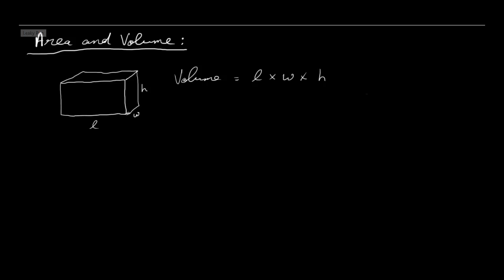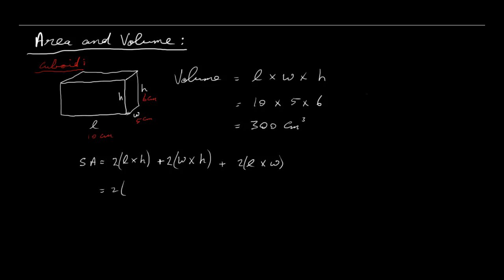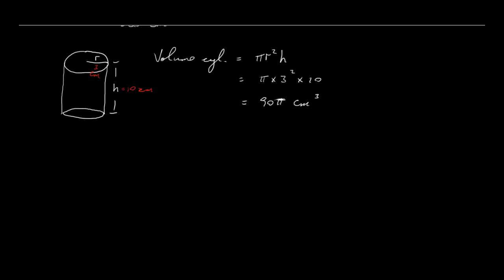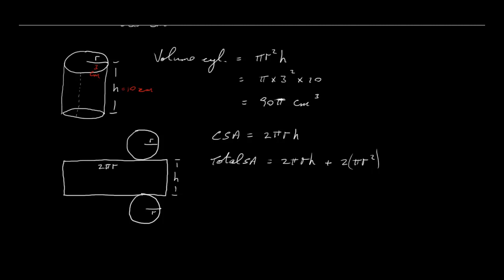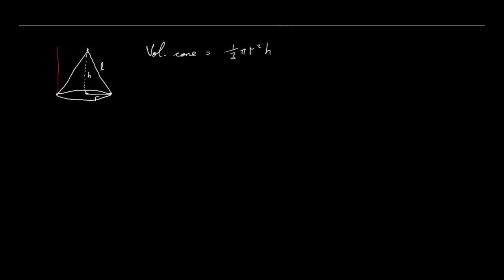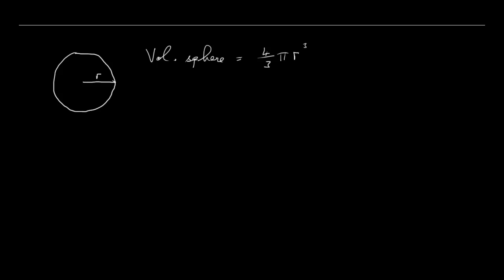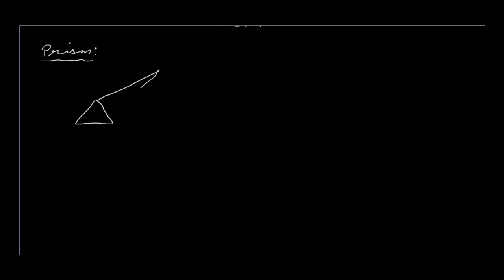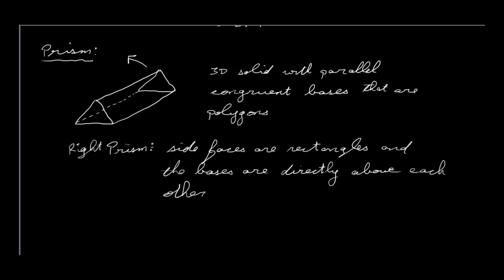Area and Volume